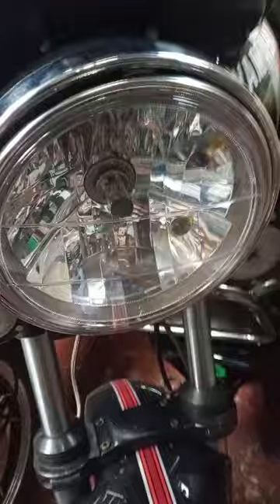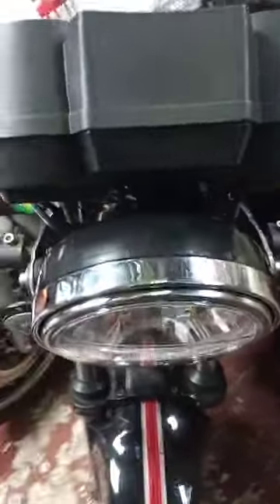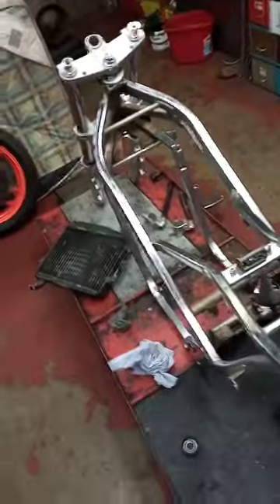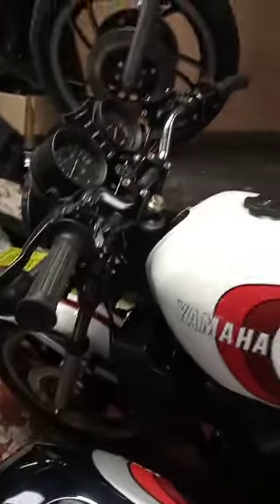a mad time really made my head spin